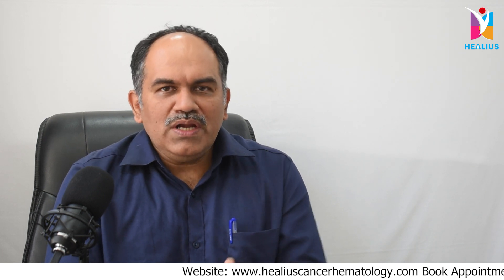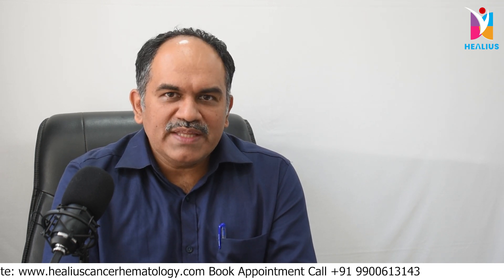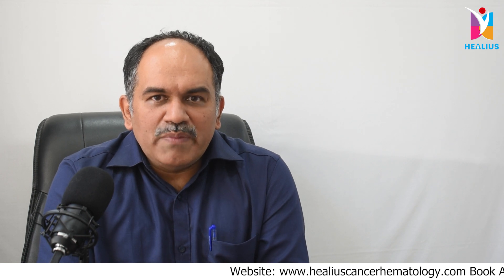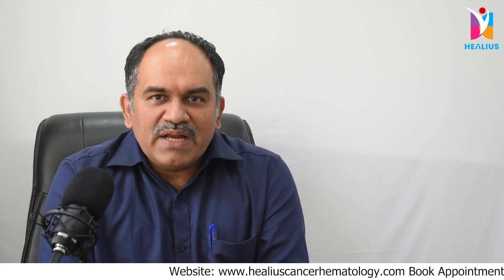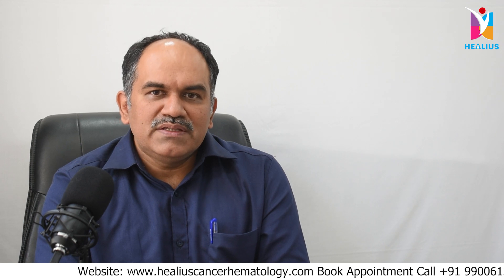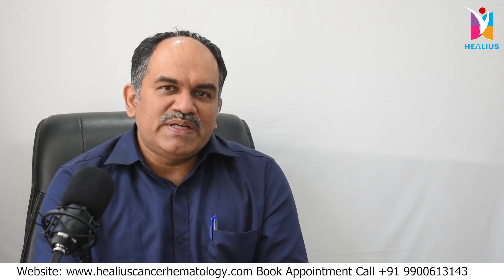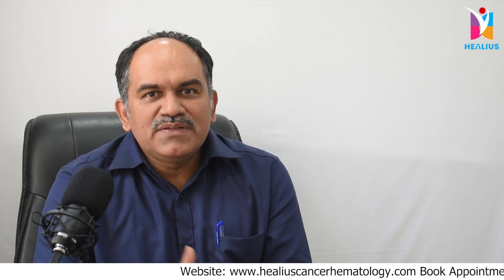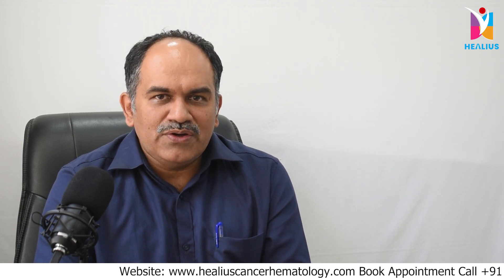What is Parathyroid Adenomas | Symptoms and Treatment | Dr. Anil Kamath Surgical Oncologist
What is Parathyroid Adenomas?
Parathyroid adenomas are non-cancerous tumors that develop in the parathyroid glands, which are four small glands in the neck behind the thyroid gland. These glands produce parathyroid hormone (PTH), which regulates the calcium and phosphate levels in the body. When a parathyroid adenoma develops, it produces too much PTH, leading to hyperparathyroidism, which results in abnormally high levels of calcium in the blood. Hyperparathyroidism can lead to symptoms such as bone pain, muscle weakness, kidney stones, and digestive issues.

Dr. Anil Kamath
M.S. (General Surgery) (Master of Surgery)
MCh. (Surgical Oncology), DNB (Surgical Oncology)
Senior Consultant Surgical Oncologist

I firmly believe in tailoring the treatment of my patients as per their needs without compromising on the outcomes. The needs of a young lady with breast cancer and no financial constraints is likely to be very different from the needs of an elderly lady coming from a remote village. To understand the needs of the patients we have to have a frank and open hearted discussion with them. I believe that advanced technology like robotic surgery should be used in appropriate cases because when it is used indiscreetly it can cause more harm than good.